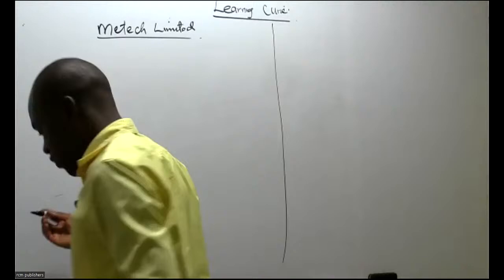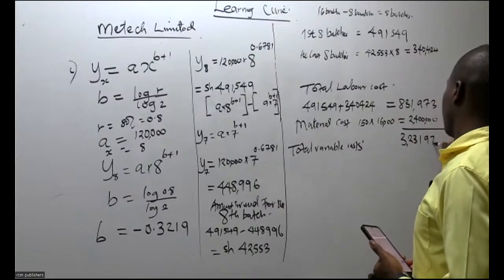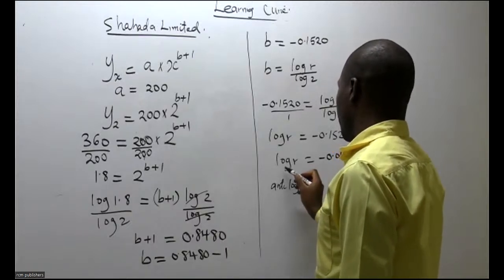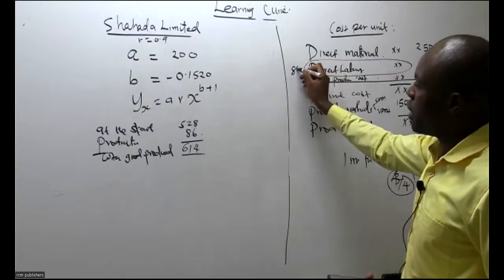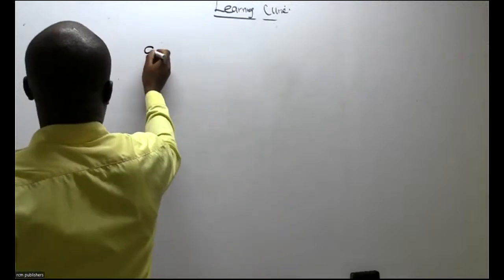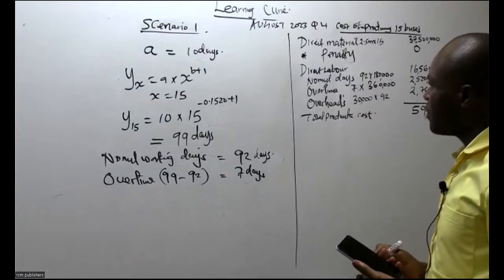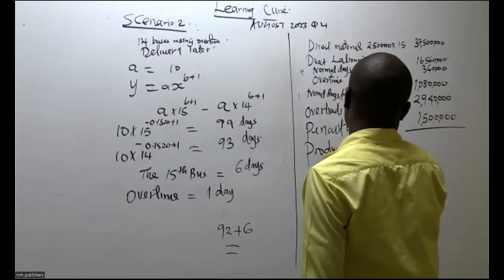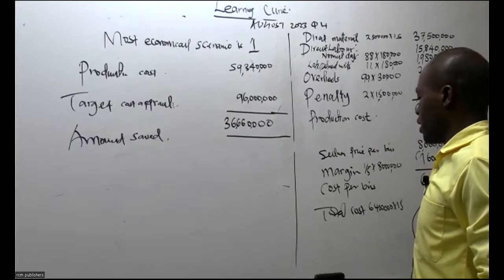Advanced Management Accounting-Learning Curves